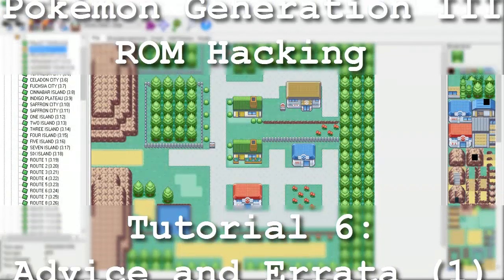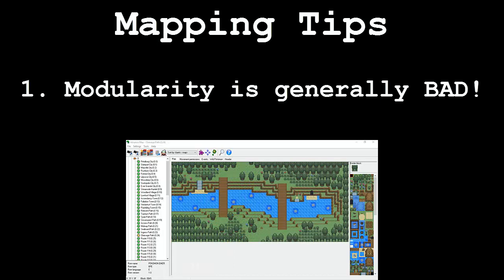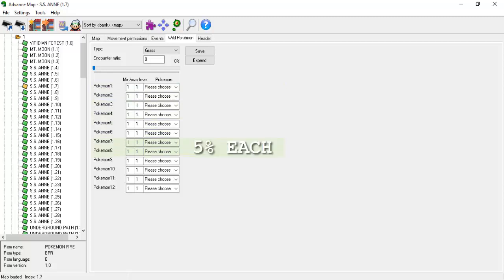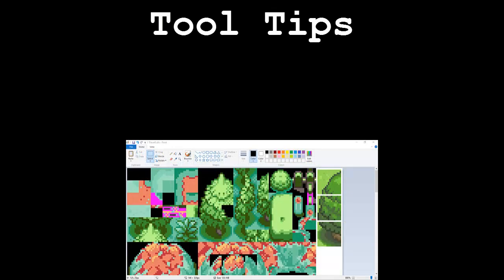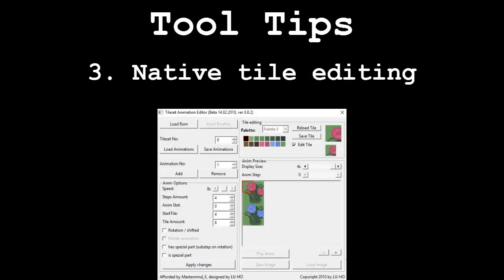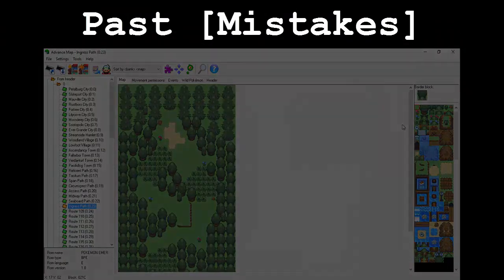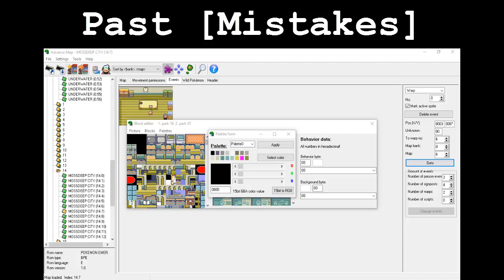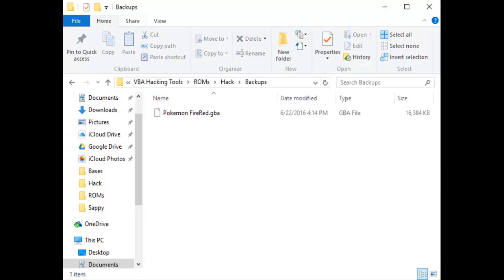Pokémon Generation III ROM Hacking: Tutorial 6: Advice and Errata (1)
This is the sixth video in the series. In this tutorial, we discuss some of my personal tips for making your maps look more professional as well as some tool efficiency tips to reduce the amount of time you have to spend on graphics hacking. In addition, we go over some of my past mistakes or things that I've gathered more information on. The topics are really kind of scattershot in this one, so please be sure to watch the whole thing!